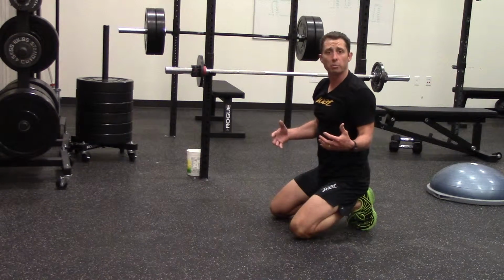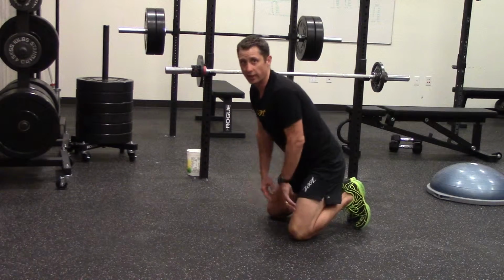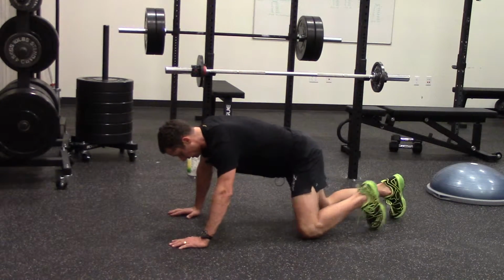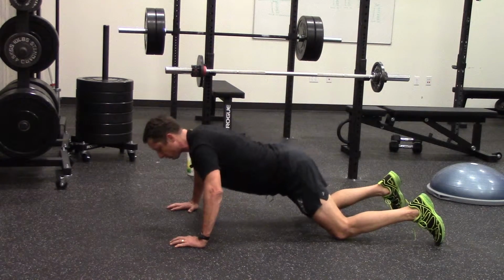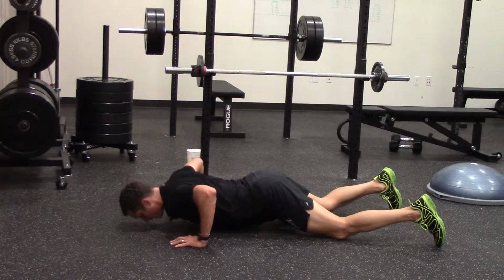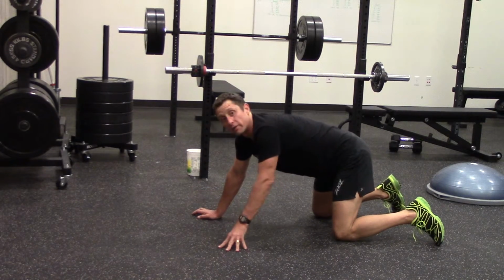PUSH UP: MODIFIED ON THE KNEES: BEGINNER STRENGTH.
Get on the knees and push up.   As simple as it sounds .  Play with your hand and foot stance throughout.